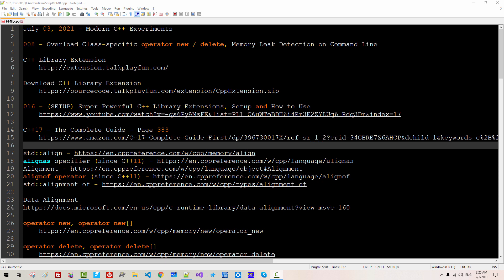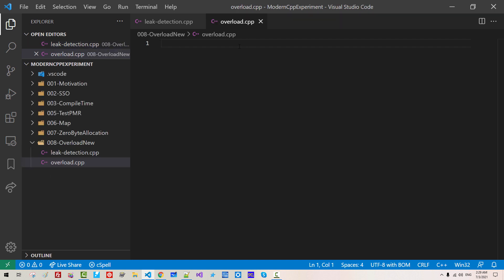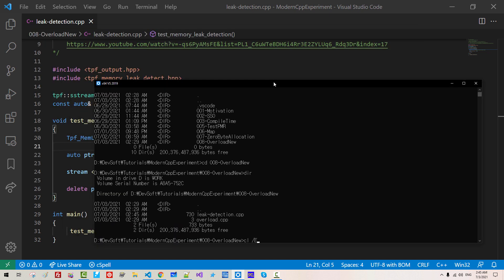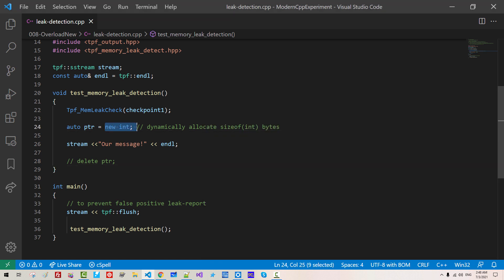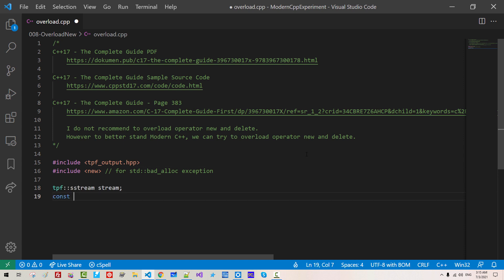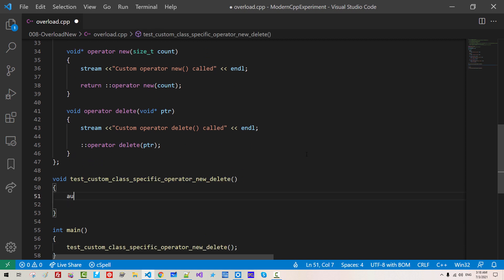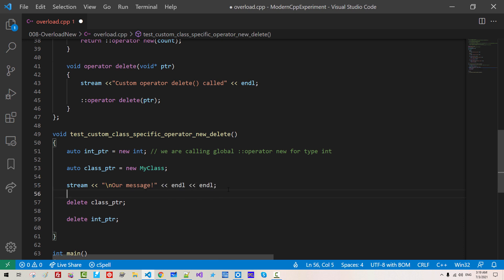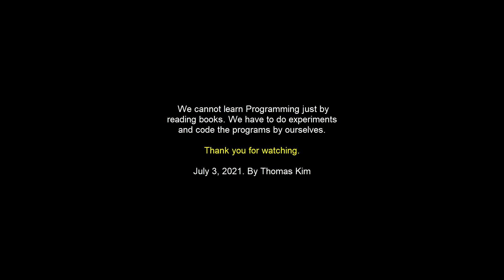008 - Overload Class-specific operator new / delete, Memory Leak Detection on Command Line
C++ Library Extension

C++17 - The Complete Guide - Page 383

Previous Episodes

Download Source Code:

 008 - Overload Class-specific operator new / delete, Memory Leak Detection on Command Line

 007 - Experiment on Global operator new, dynamic allocation with Zero Byte.

 006 - Benchmarking std::map vs. std::unordered_map - random string generator: random_words

 005 - Experiment on Polymorphic Memory Resource (PMR) - C++17 - The Complete Guide